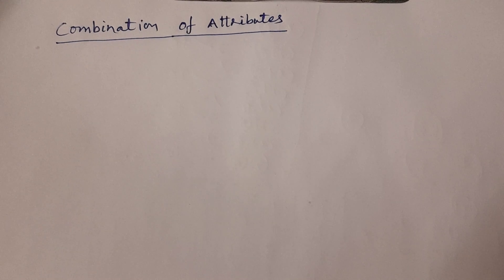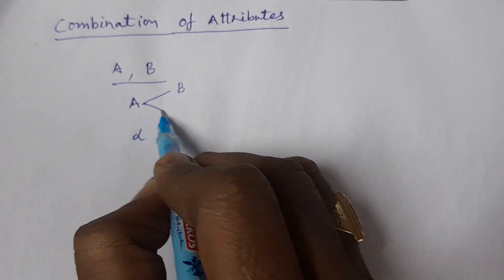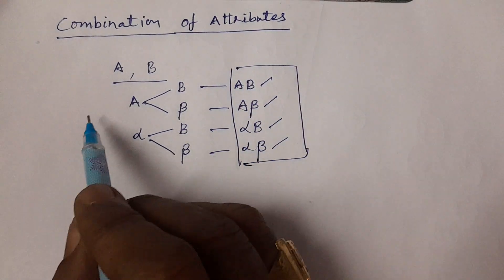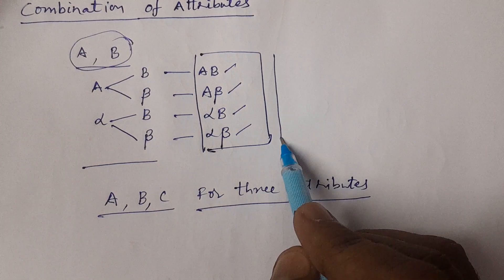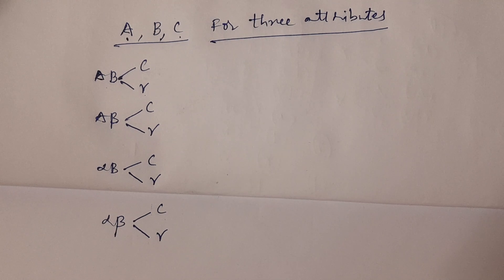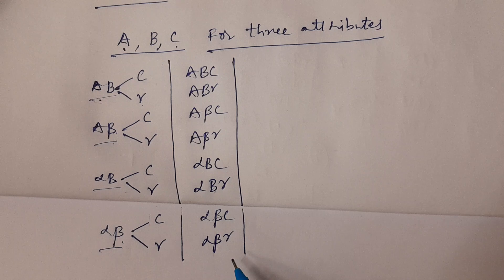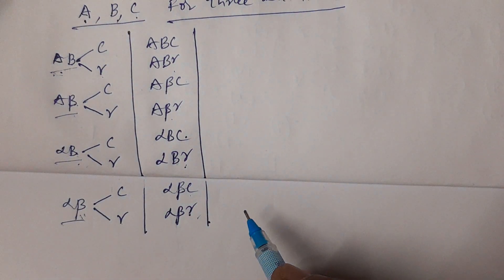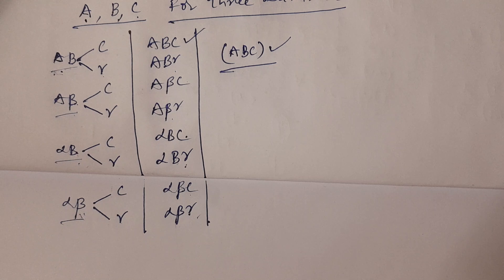Combination of Attributes - BSc Statistics